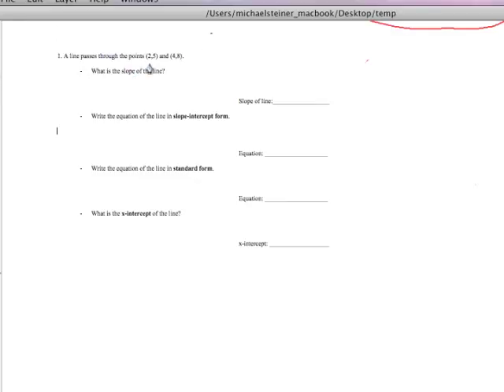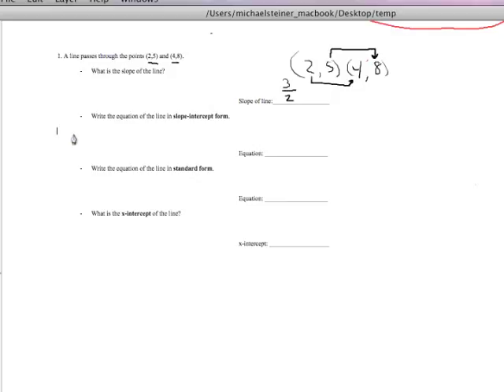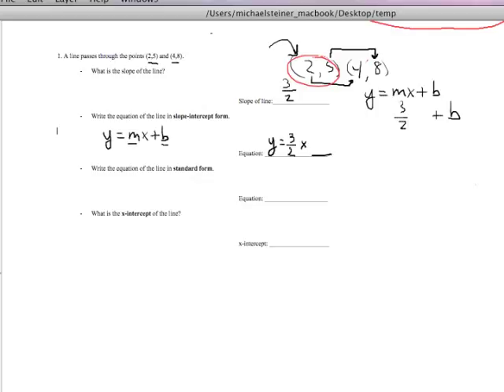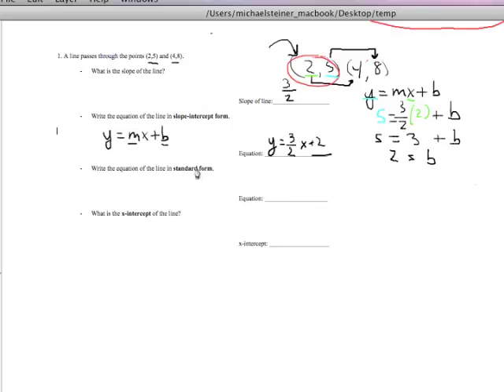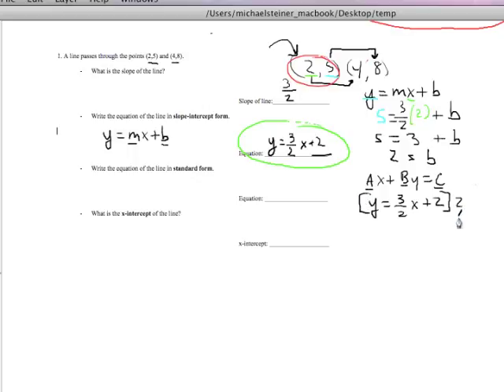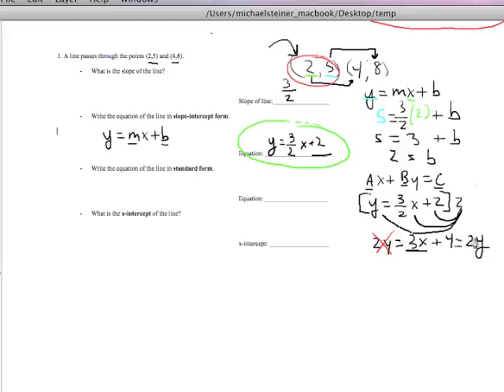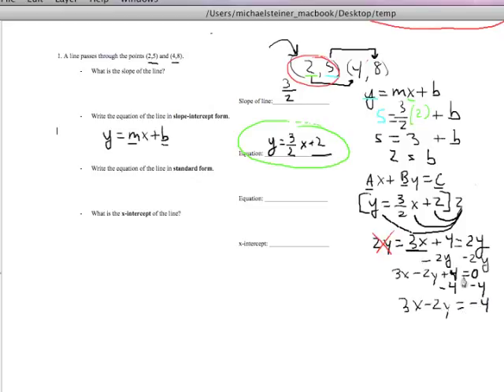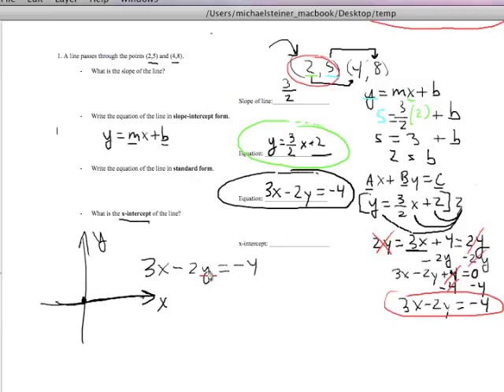Alg_2_Quiz_Linear_Forms_3